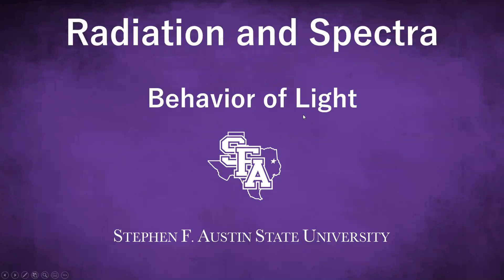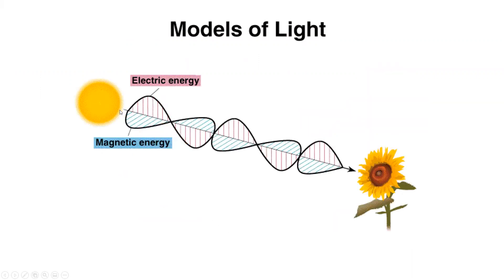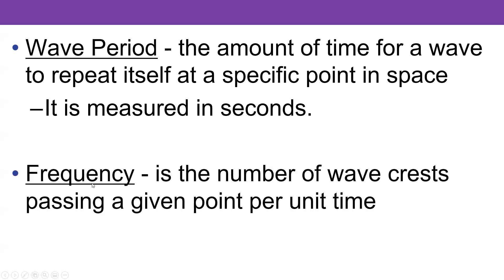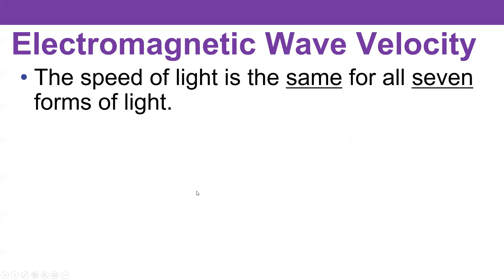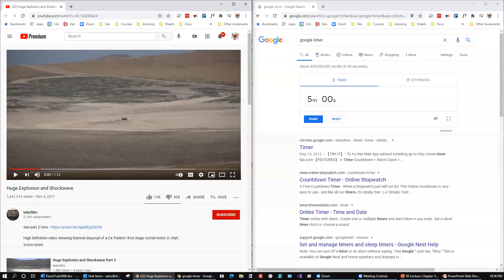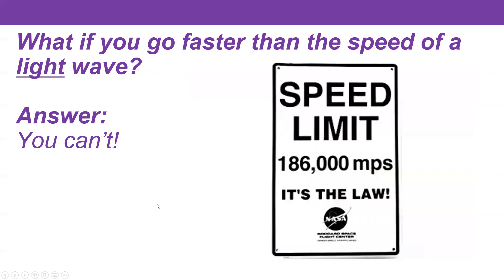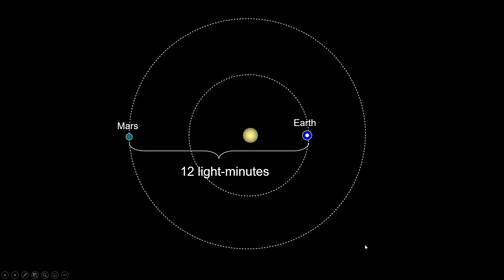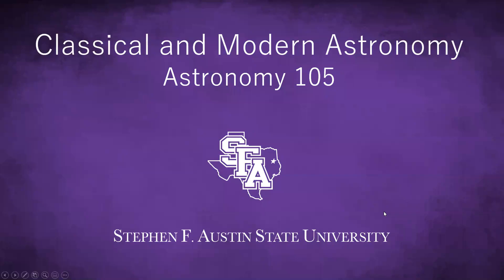Astronomy 1303 - Chapter 5.1 - Behavior of Light